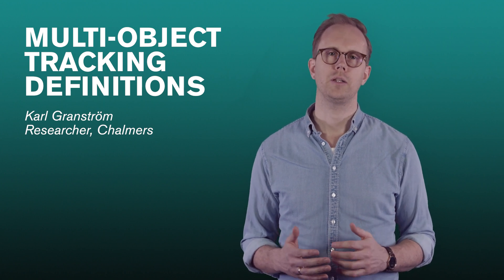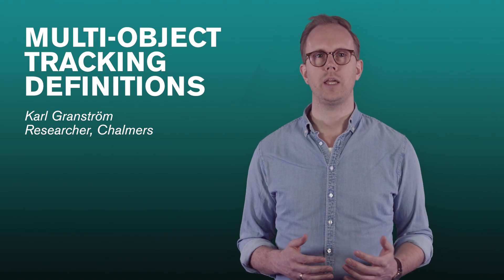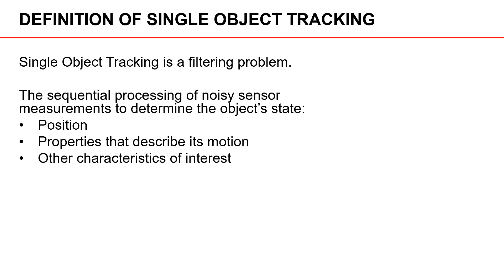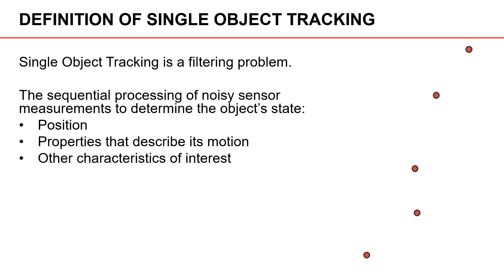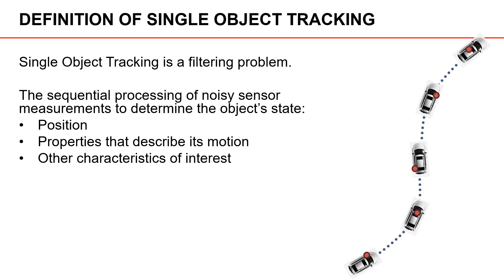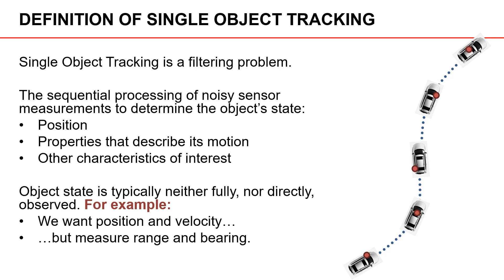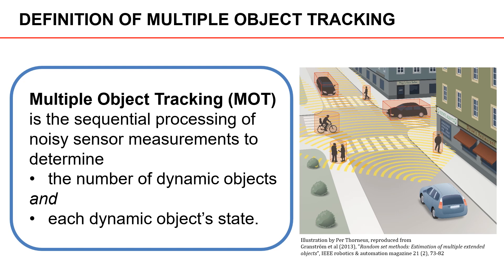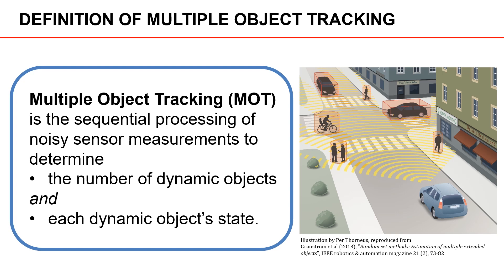Multi-Object Tracking Definitions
Multiple Object Tracking (MOT) is the sequential processing of noisy sensor measurements to determine the number of dynamic objects and each dynamic object's state.